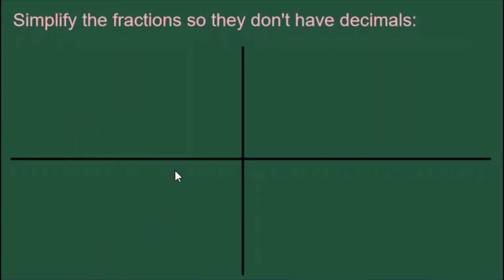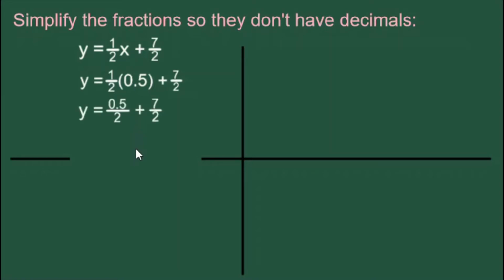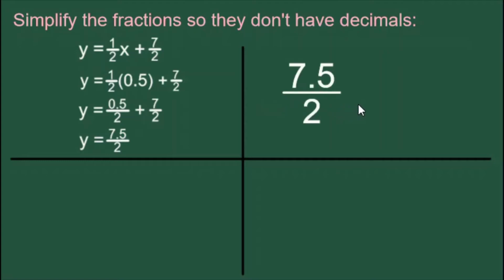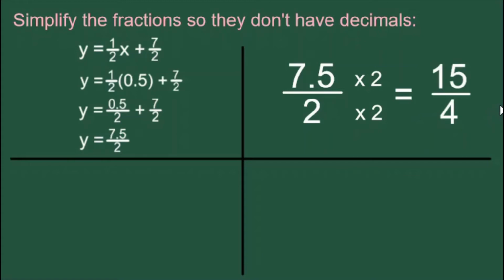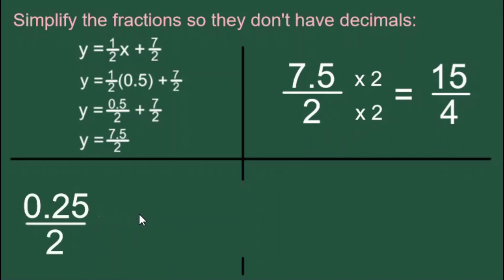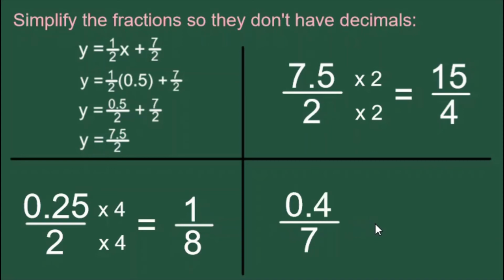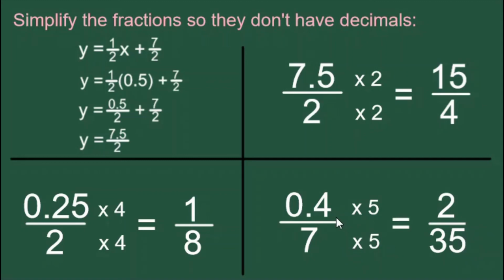A Decimal Inside a Fraction?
It happens sometimes, and here is what you can do about it.